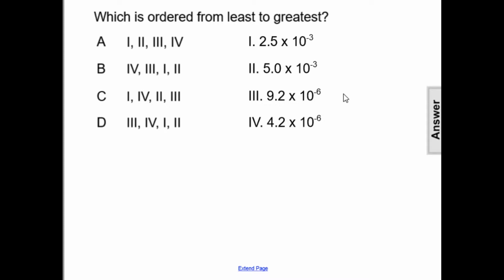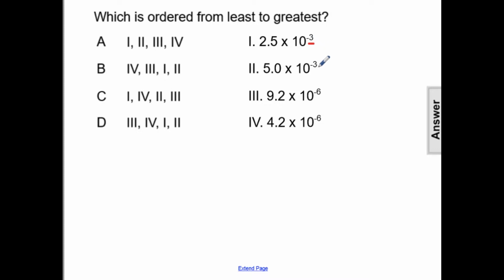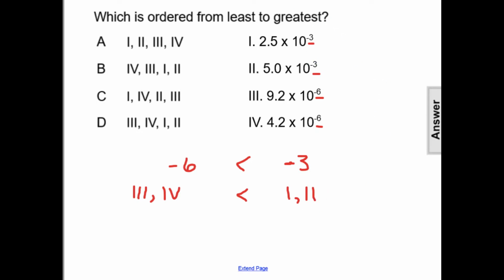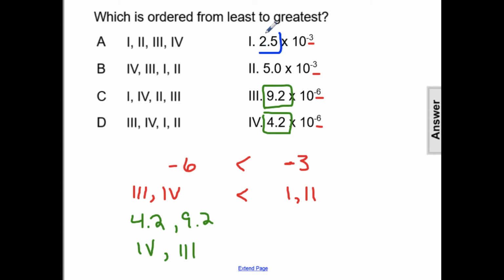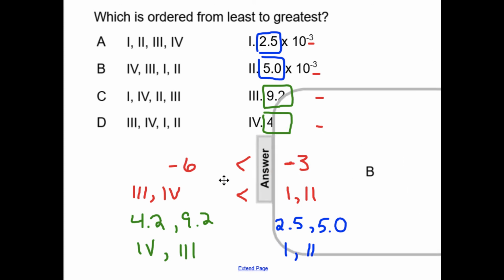Scientific Notation Question 45